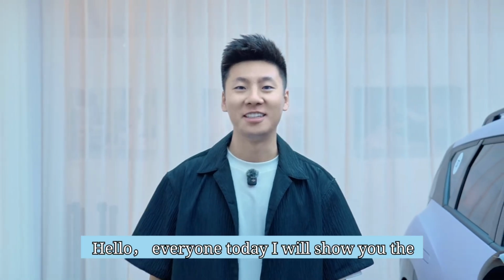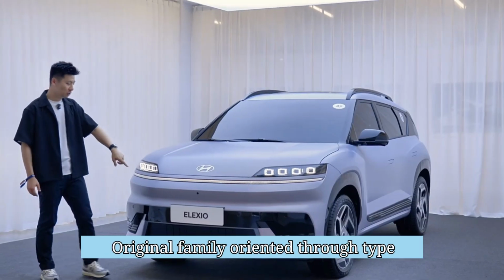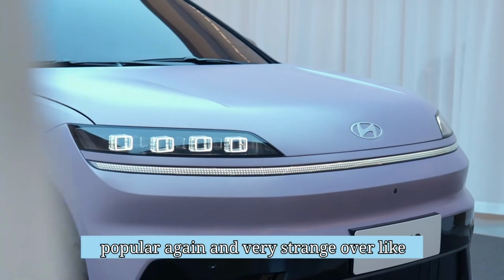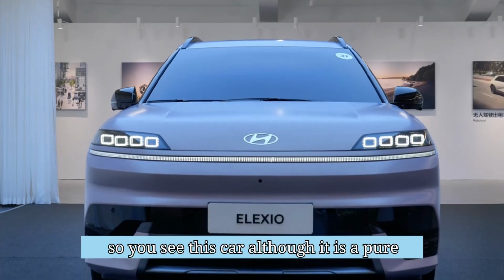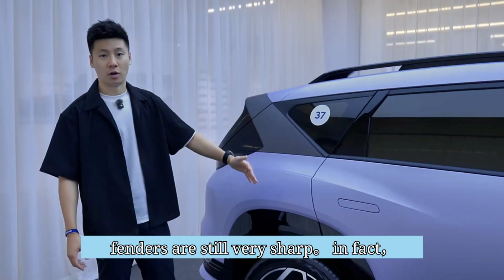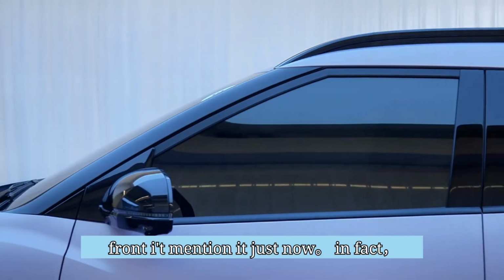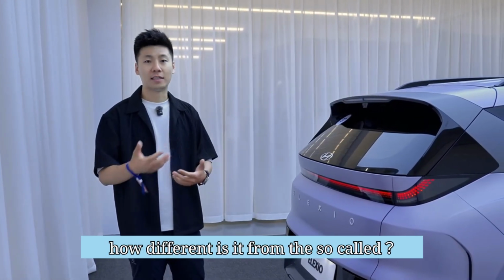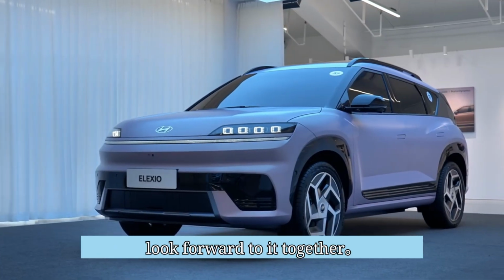Hyundai's ELEXIO SECRET Electric SUV REVEALED! First Look & Walkaround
Hyundai electric SUV 2024
Hyundai new EV SUV
Hyundai pure electric SUV
Hyundai confidential car
Hyundai first electric platform SUV